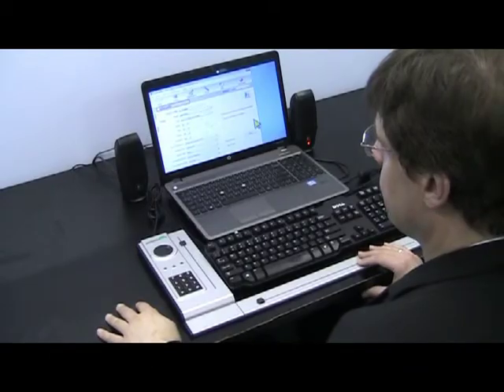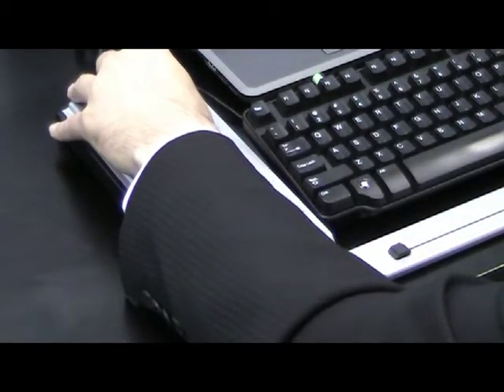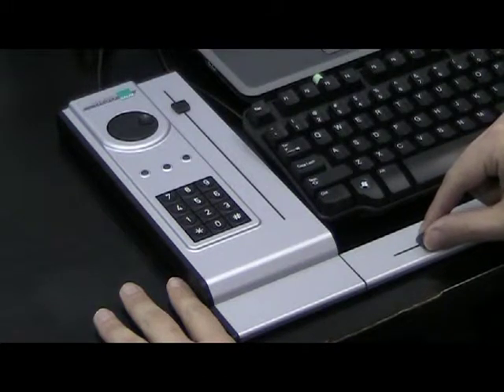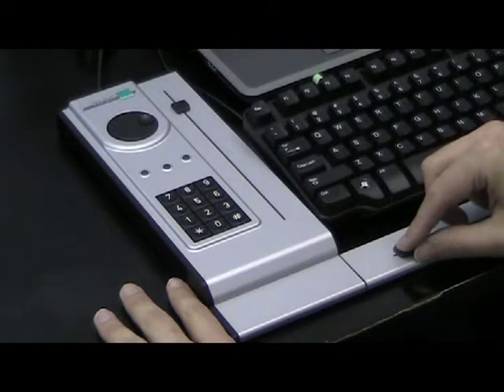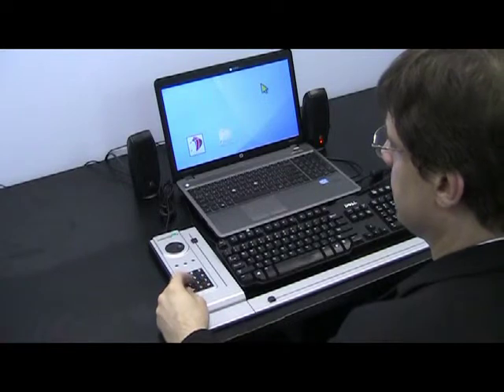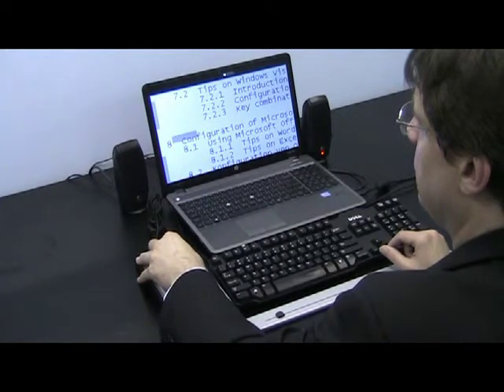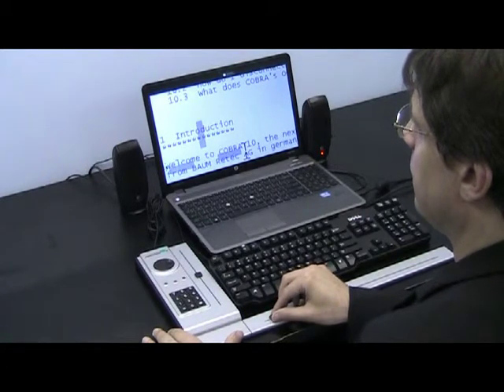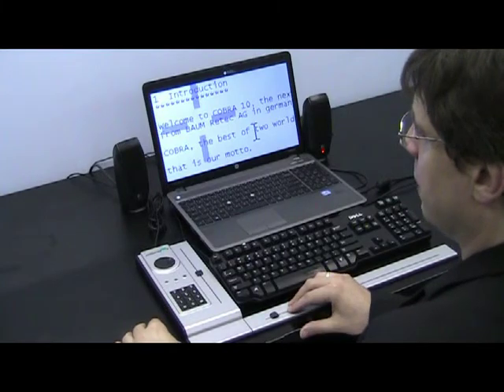TASO Module for Screen Reading Software & Braille Displays - MaxiAids.com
Features:
 - Tactile-acoustic system helps the blind navigate PC screens
 - Great accessory for VarioPro Professional Braille Displays
 - Requires COBRA screen reader software
 - Compatible with Windows 7, Vista or XP
 - USB interface

Enjoy targeted and fast navigation on the screen!

TASO sliders give users of COBRA Screen Reader software a quick overview of the contents of a computer screen. This TASO Module includes a numeric keypad, 3 configurable function keys, 1 turning knob and a vertical slider.

You may also choose to supplement this vertical slider with the optional TASO 80 Horizontal Slider or TASO 64 Horizontal Slider (available for purchase separately.)

The complete TASO system represents two dimensions of a computer screen using vertical and horizontal sliders combined with acoustic signals.

Blind people using the proven TASO tactile-acoustic orientation system always know where the contents are on the screen. The position of the slide corresponds to the position on the monitor, and this two-dimensional orientation - along with acoustic signaling - makes navigation around the screen faster and easier. With the TASO module, you maintain better control as you move around the various computer applications you use at work, school and home.

IMPORTANT NOTE: This is a Special Order, Non-Returnable Item

TASO BENEFITS & FEATURES:
- Navigate quickly and effectively on screen through your computer applications
- Familiar operating system, with the proven row and column shifter
- Separation of control of media output and the user program
- Works seamlessly with VarioPro Professional Braille Displays
- Sturdy aluminum construction

HOW IT WORKS:
TASO uses a row and column shifter with acoustic signals and speech. The output media are controlled by the TASO module and the optional cross slide (purchase separately). You control the actual application with your standard PC keyboard - the screen reader will not get in the way of application. This intuitive separation of the output media for program operation facilitates control and speeds up navigation.

FUNCTIONS:
- Volume
- Configurable operation
- Clicks
- Short commands
- Hot keys

PANEL LAYOUT:
- Numeric keypad
- Wheel
- Line slides
- 3 assignable buttons

REQUIREMENTS:
- COBRA on Windows 7, Vista or XP
- USB interface
- Audio output